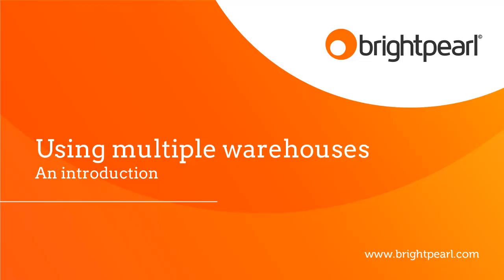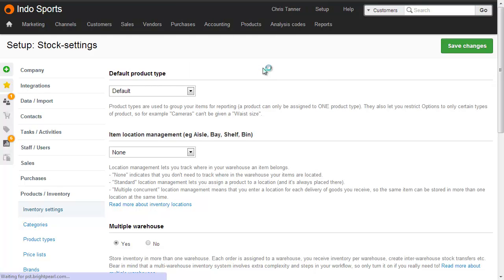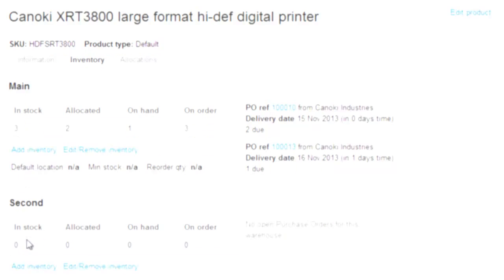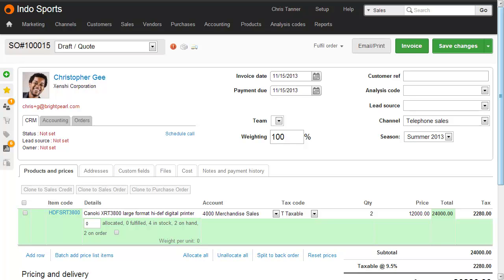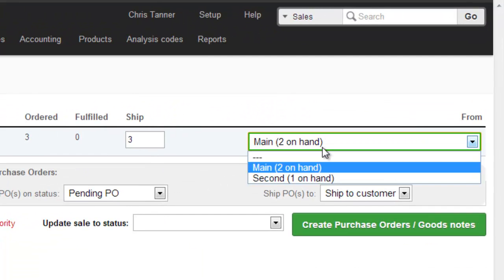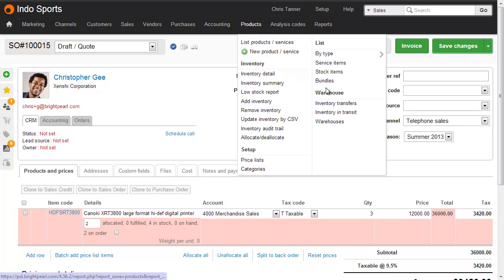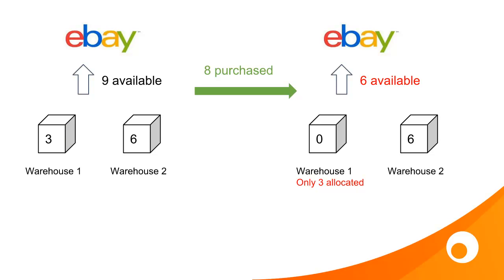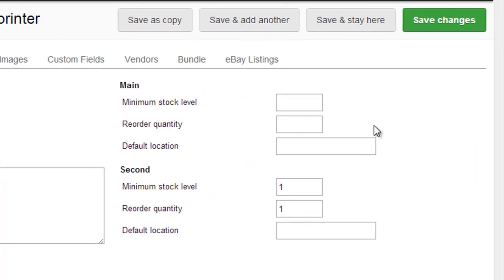Multi Warehouse Introduction | Brightpearl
Learn how to activate the multi warehouse feature, and how it affects various workflows in Brightpearl.